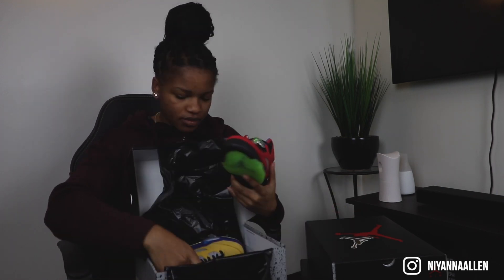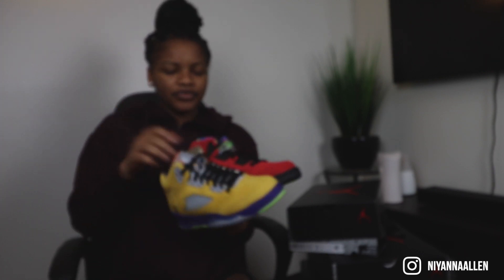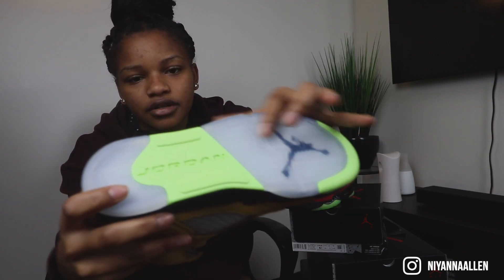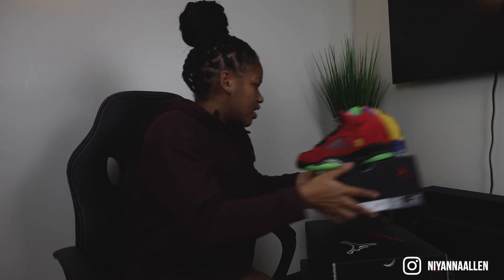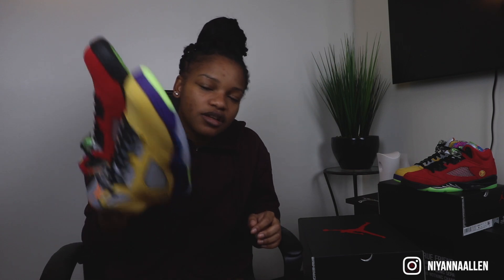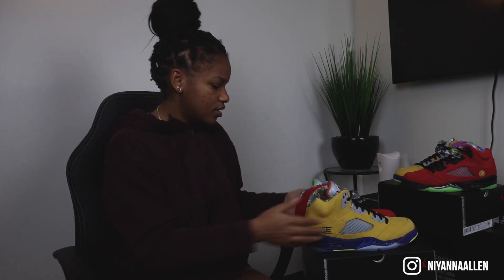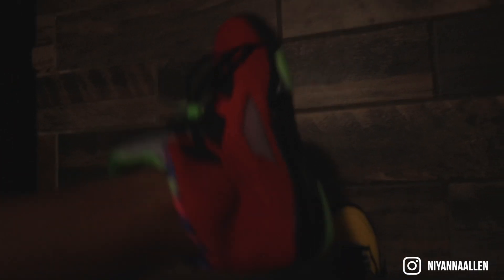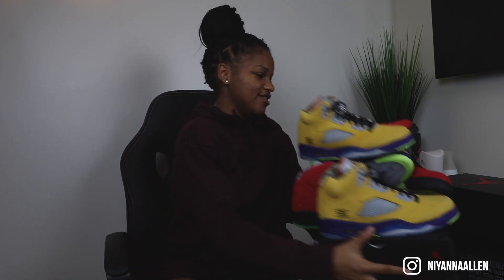Men's & GS JORDAN 5 "WHAT THE" PICKUPS!